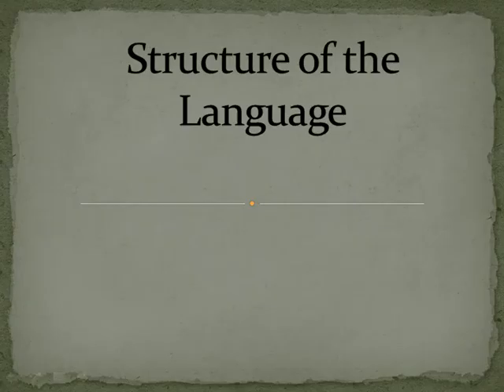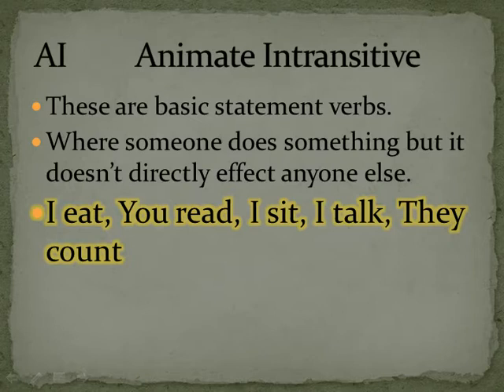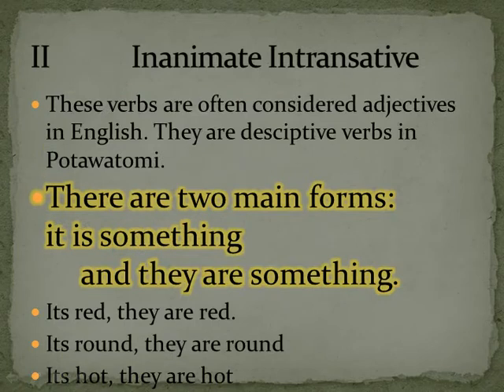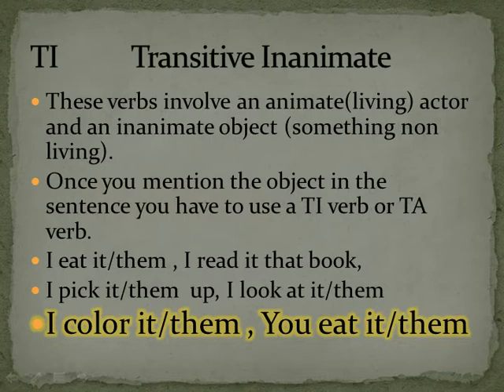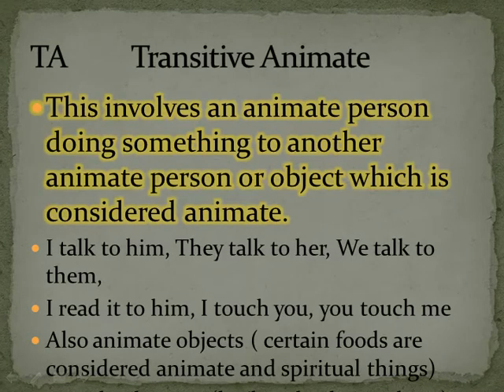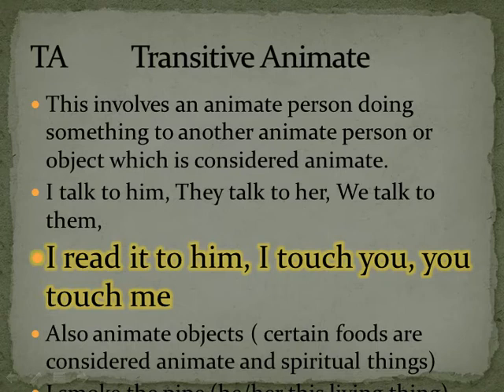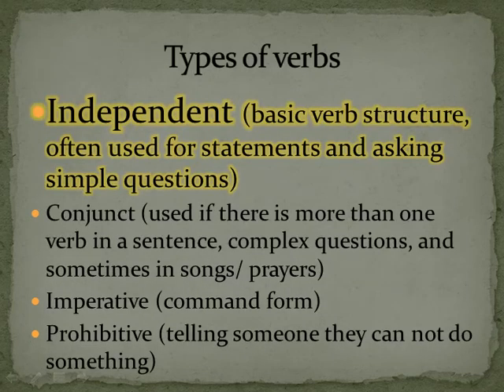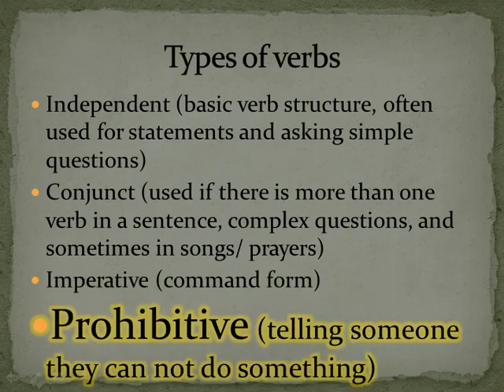Four main types of verbs in Potawatomi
This video describes the 4 main type of verbs in Potawatomi